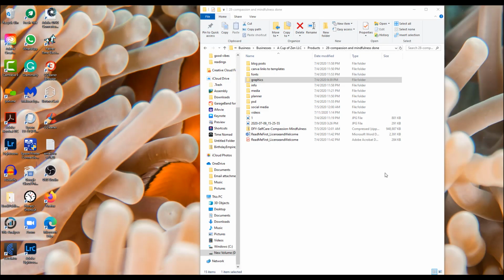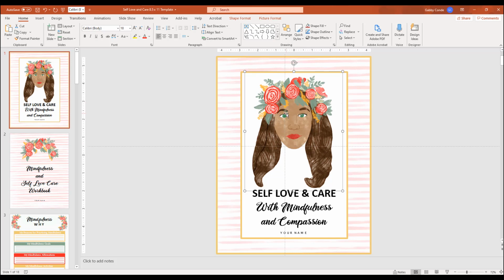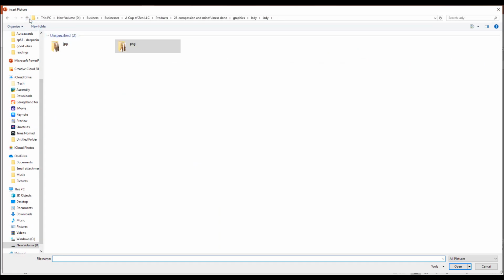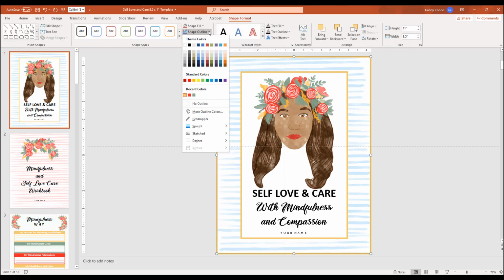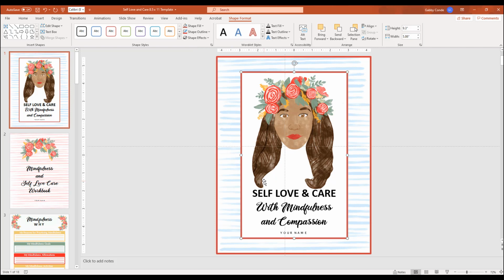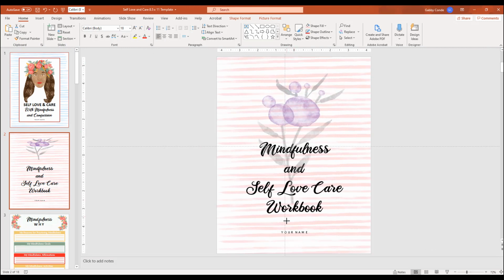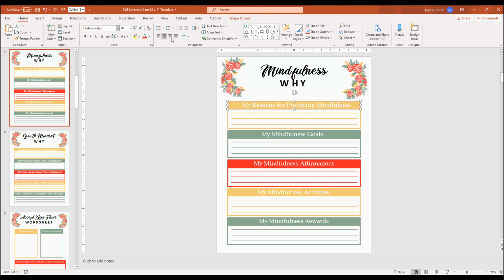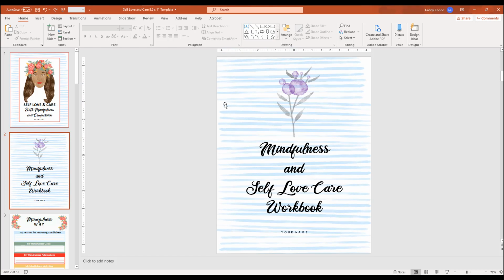How to Edit a Planner in PowerPoint - Using the Self Love & Mindfulness Planner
In this video, I share with you how to edit one of A Cup of Zen's planners in PowerPoint. I'm using the Self Love and Mindfulness planner in this video and show you how to change out the watercolor graphic of the lady for a different one, how to change the background, the color of the shapes, and how to change the text. Follow along with me in the video. You're welcome to ask any questions in the comments below.

Here's where each topic in the video is covered:

00:00 Introduction to me and changing images inside of PowerPoint
00:28 - Changing out the image of the lady/image through fill image under Picture Format
01:34 - Deleting and inserting the image
02:19 - How to change the background image using Picture Format - Fill - Picture
03:20 - Adding opacity to the image in the background
04:14 - Changing the color of the shape outline
06:14 - Changing the color of the shape fill
06:40 - Changing the flower images Picture Format - Fill - Picture
08:16 - Changing the background image and adding opacity
08:44 - Changing the colors of the shape - rectangles
09:45 - Changing the font, information about the font used

If you'd like to pick up the planner, it is available

It's commercial use so you can use the pre-written content, images, and planner in any for your commercial projects.